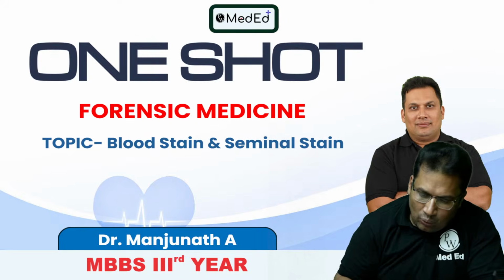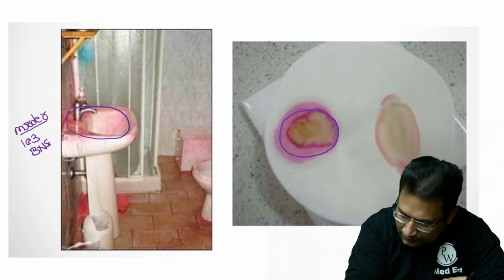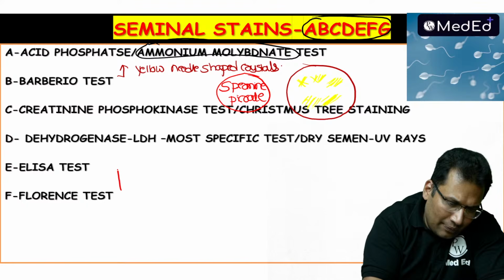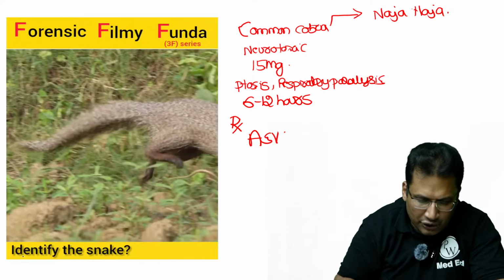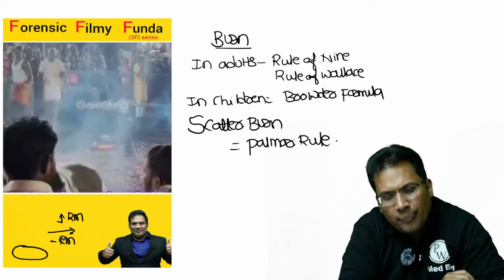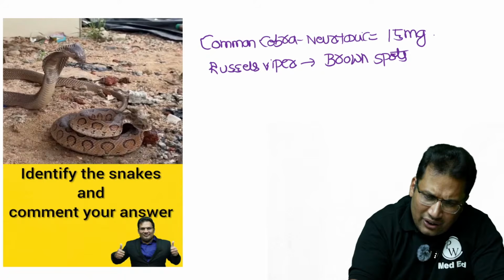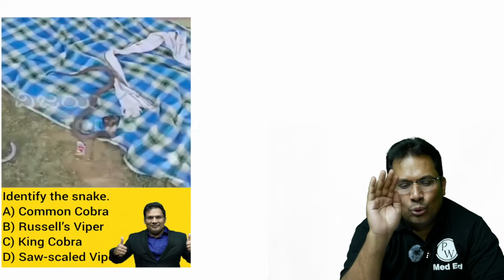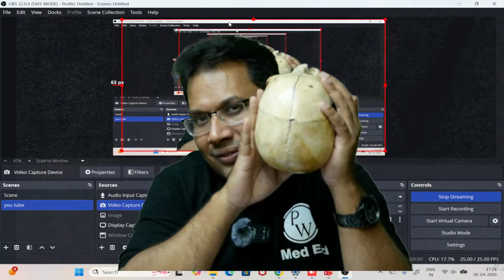Blood & Seminal Stain | FMT Lecture | MBBS 3rd Year One Shot | INICET/FMGE/NEETPG| Dr Manjunath Sir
Join our Telegram Group for all important updates & guidance. Blood & Seminal Stain | Inquest & Traumatology | FMT One Shot | NEET PG 2026 | Dr. Manjunath Sir

In this high-yield session, Dr. Manjunath Sir decodes critical topics in forensic science, essential for MBBS 3rd Year university exams and competitive entrances. Learn about bloodstains and seminal stains, crucial for crime scene investigation and understanding biological evidence. This lecture also covers different types of burns, providing a comprehensive overview for medical students.

Dr. Manjunath Sir simplifies the identification of biological evidence using smart mnemonics. You will learn everything from screening tests (Phenolphthalein, Luminol) to confirmatory tests like Takayama and Teichmann. For seminal stains, we cover the Acid Phosphatase and Barbario tests in detail. The session also features "Forensic Filmy Fun," a unique case-based discussion using video clips to help you master clinical vignettes involving burns, snake bites, asphyxia, and anthropometry of the skull.

Key Concepts Covered:
- Blood Stains: Peroxidase activity principle, KM Test (Pink), and Luminol for old washed blood.
- Confirmatory Blood Tests: Takayama (Pink feathery crystals) vs. Teichmann (Brown rhombic crystals).
- Seminal Stains: Legal relevance in Rape (Section 63 BNS), Acid Phosphatase, and p30 test.
- Seminal Crystal Tests: Barbario (Yellow needle) vs. Florence (Brown rhombic).
- Traumatology & Burns: Rule of Nine, Crocodile skin burns (electrocution), and maggot preservation.
- Medical Jurisprudence: Infamous conduct (6As), Dichotomy, and BNS legal sections.
- Anthropometry: Age, Sex, Race, and Species identification from skeletal remains.

Timestamps:
00:00 - Introduction to Corpus Delicti
01:30 - Forensic Significance of Blood Stains
02:14 - Screening Tests for Blood: Principle of Peroxidase
04:03 - Common Screening Tests: Kastle-Meyer (KM) & Benjidine
04:56 - Luminol Test: Detecting Old & Washed Blood Stains
06:11 - Confirmatory Tests: Takayama (Pink feathery) & Teichmann (Brown rhombic)
11:38 - Step-by-Step Procedure of Teichmann Test
13:03 - Seminal Stains: Clinical Importance in Sexual Offenses
14:16 - Screening for Semen: The ABCDEFG Mnemonic
14:48 - Barbario Test: Spermine Picrate Yellow Needle Crystals
16:20 - Florence Test: Choline Iodide Brown Rhombic Crystals
18:17 - Forensic Filmy Fun: Case-Based Video Discussion
19:54 - Electrocution & Crocodile Skin Burn Patterns
21:48 - Snake Bites: Neurotoxic (Cobra) vs. Hemotoxic (Viper)
26:17 - Suffocation Mechanisms & Asphyxial Death
28:48 - Rule of Nine: Burn Injury Calculation in Adults
31:29 - Professional Misconduct & Infamous Conduct (NMC Regulations)
38:32 - Forensic Entomology: Preserving Maggots (Ethyl Alcohol)
40:46 - Types of Lacerations: Avulsion, Split & Stretch
47:11 - Anthropometry: Identifying Species, Race & Sex from the Skull
51:13 - Age Estimation: Sagittal Suture Obliteration Rules